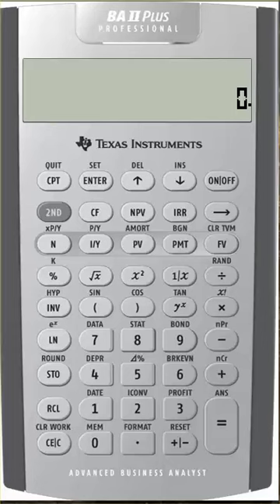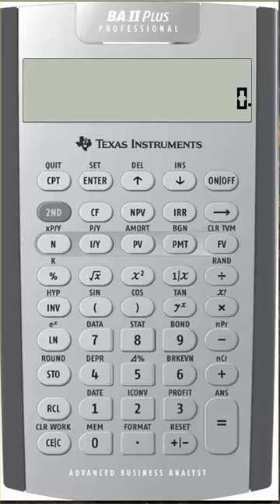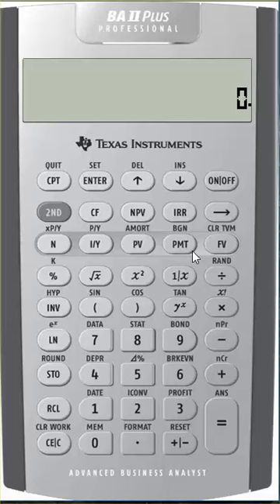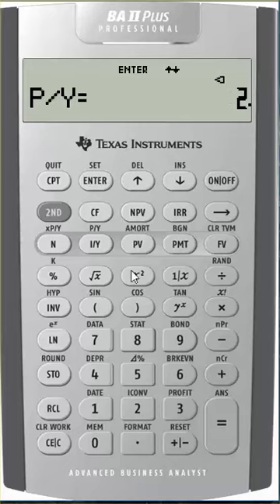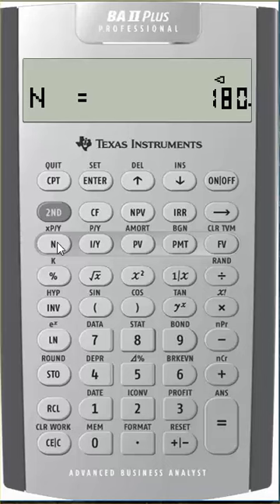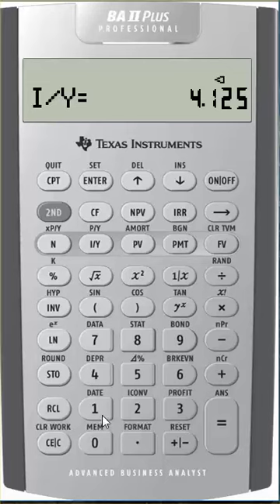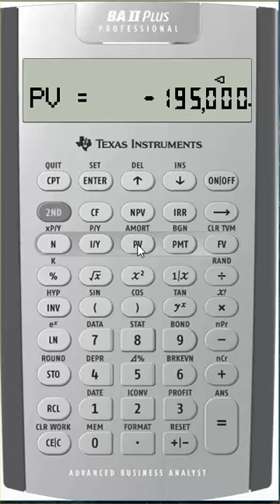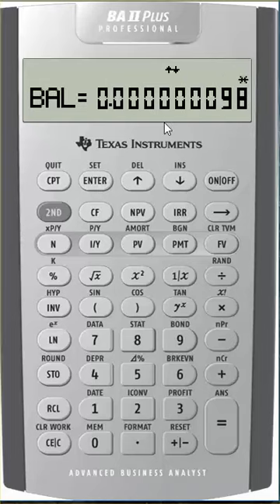P&I Payment Assignment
Deternimng the P&I and Total Interest